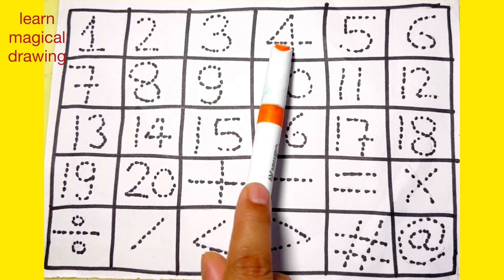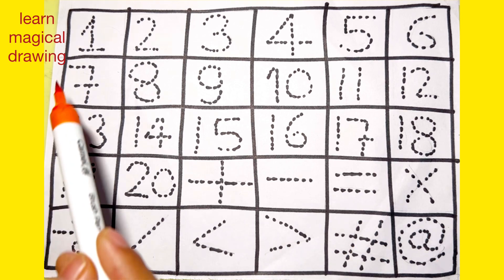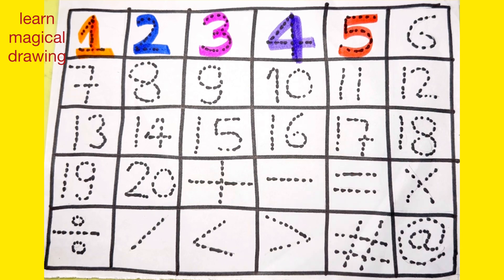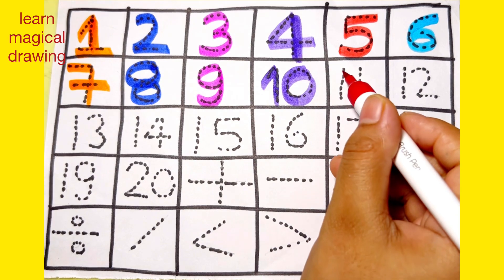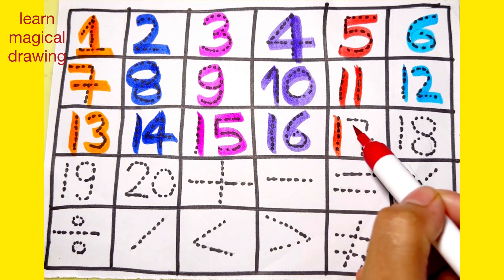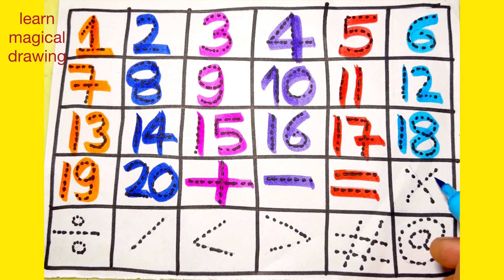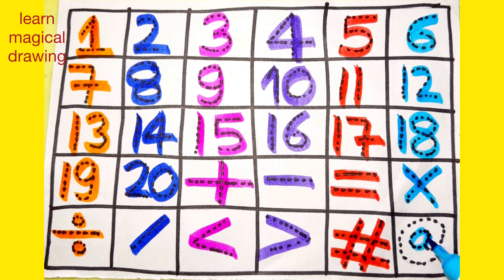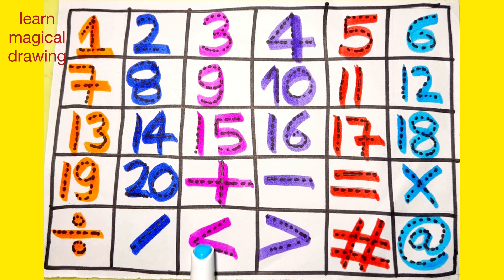One two three , learn to count, 1 to 100 counting, 1 to 100, 123 Numbers 1 to 20 counting maths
Learn 1 to 10 Numbers maths| 123 Number Names | 1234 Counting for Kids maths class